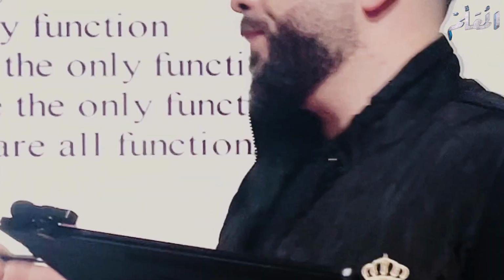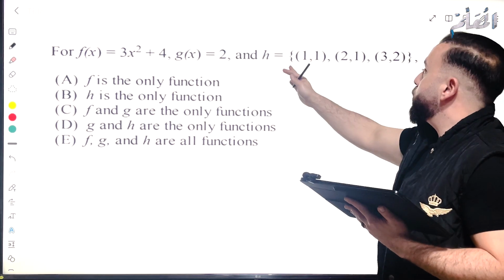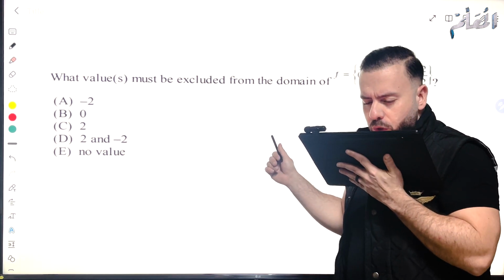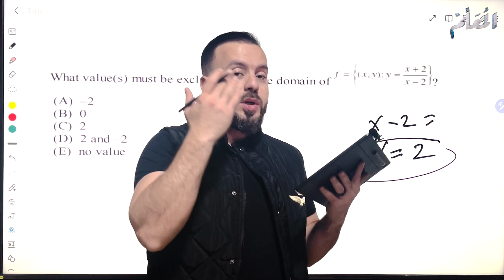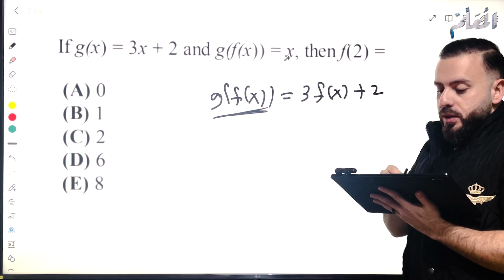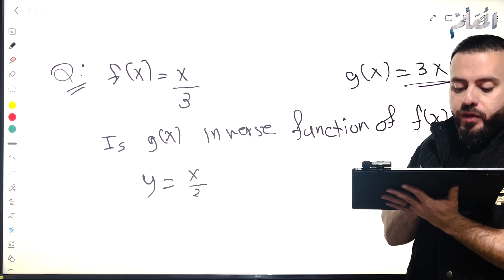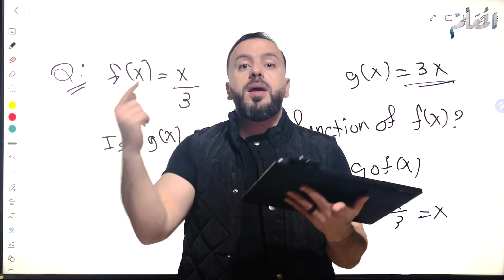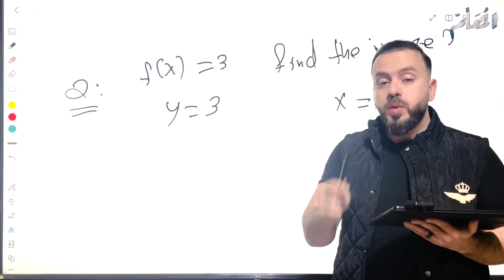M2 ACT/EST II Math Level 2 Functions Part 1